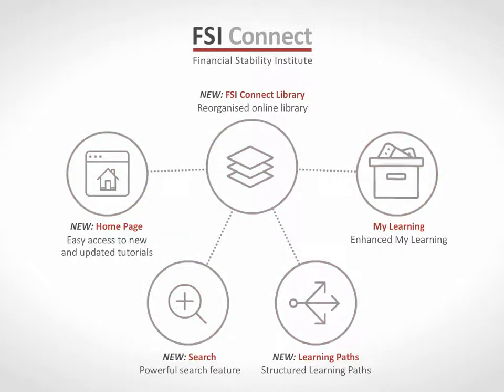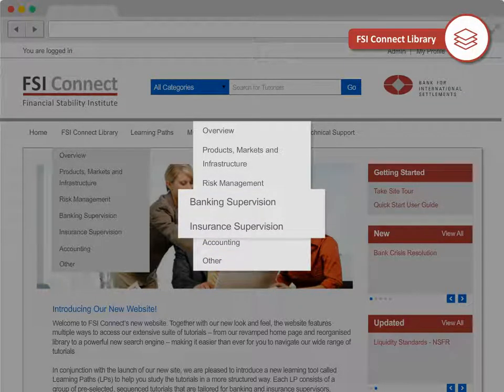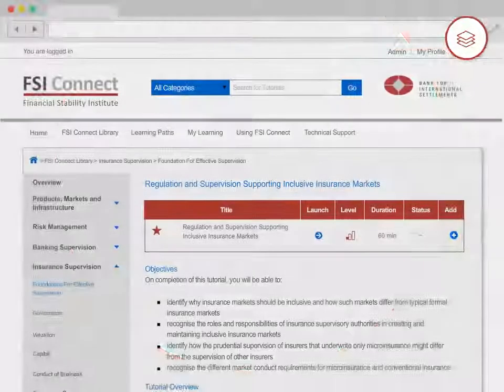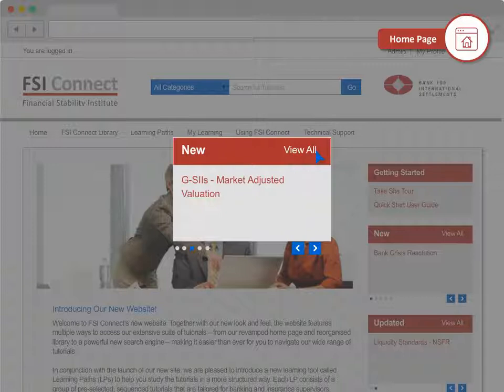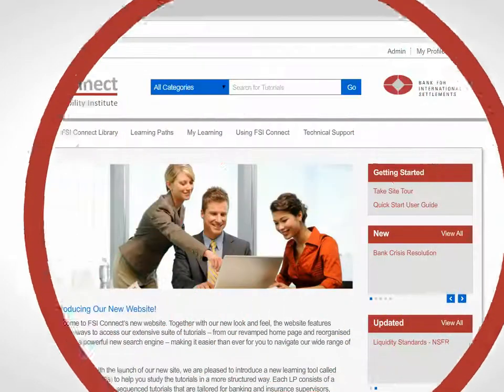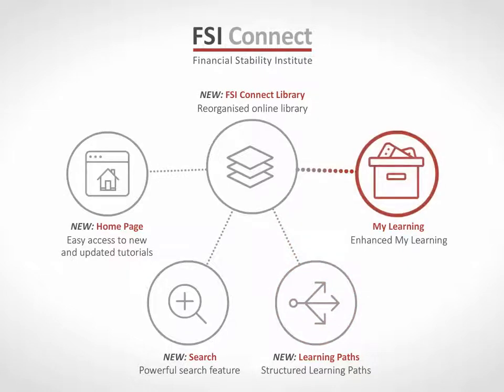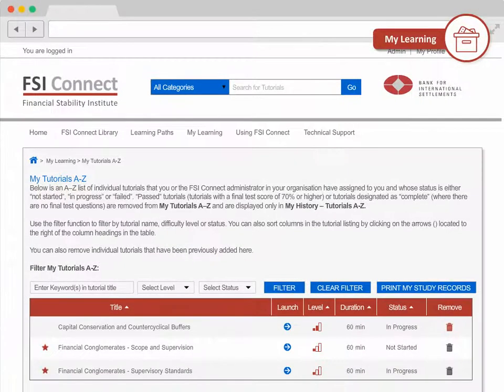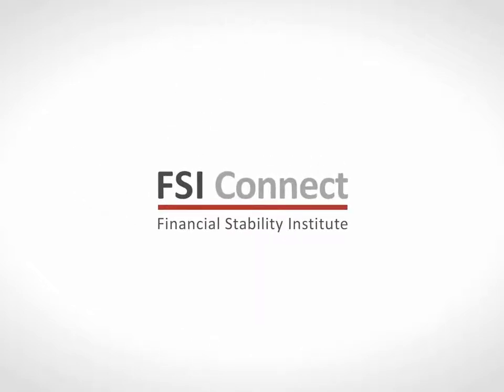FSI Connect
Discover the new features of FSI Connect, the BIS's web-based tool covering international financial regulatory standards and sound supervisory practices.